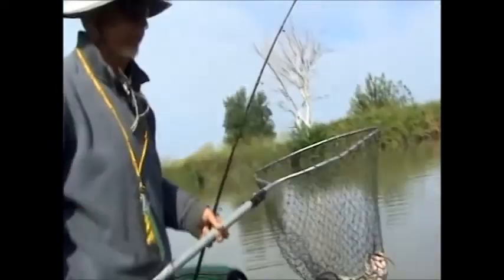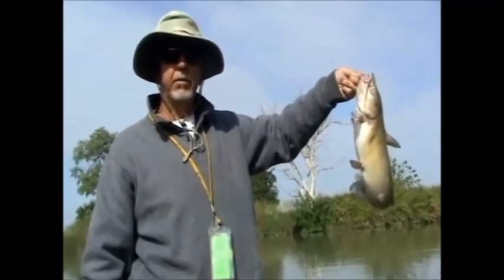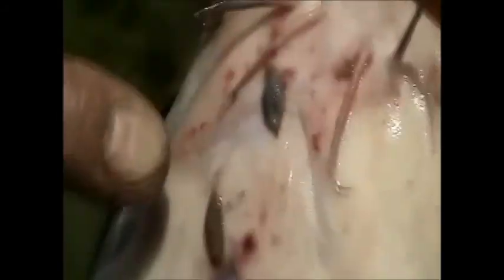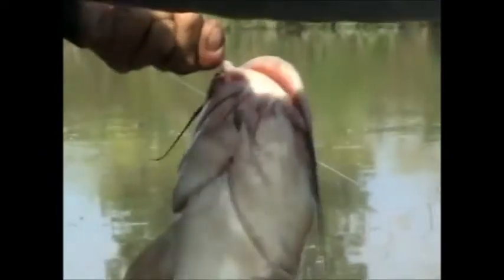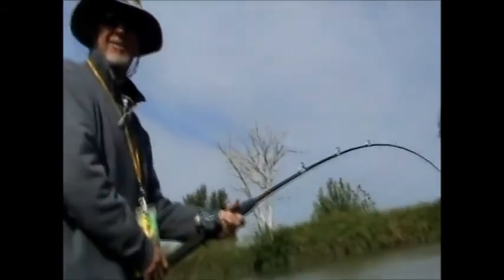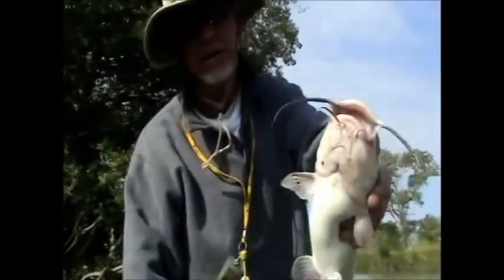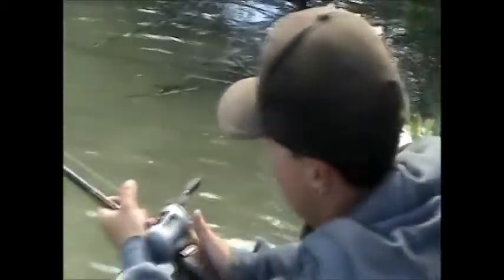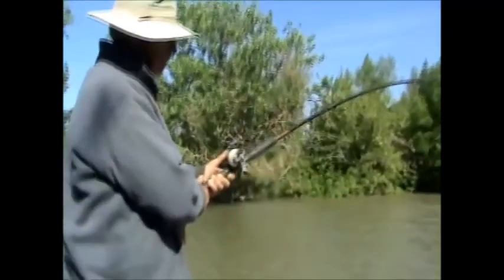CHANNEL CATS...... ON CRAWDADS !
JUST MORE CAT FISH'N ... CRAWDADS WERE THE HOT BAIT. NICE WEATHER & GOOD ACTION. MAKES FOR A GREAT DAY ON THE WATER ! ON THE CALIF. DELTA